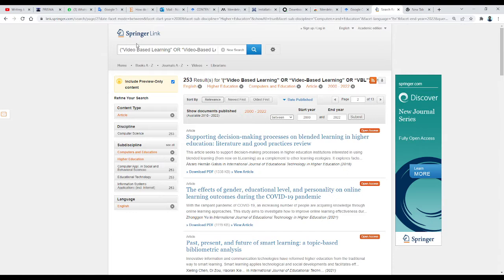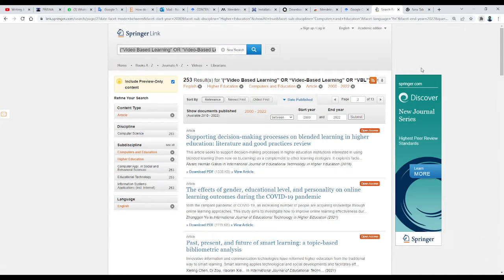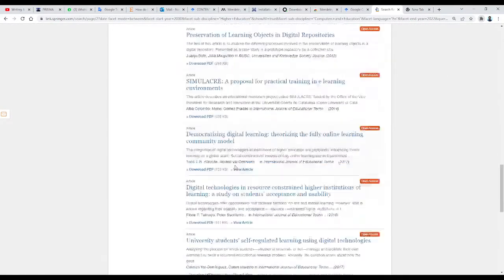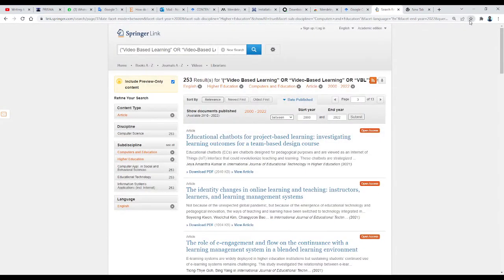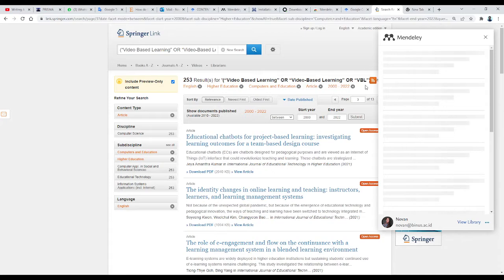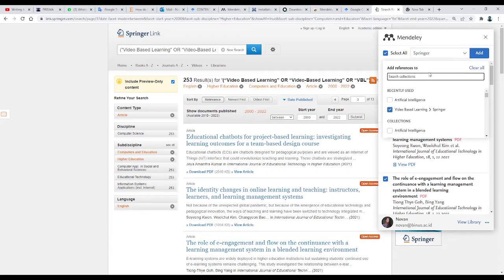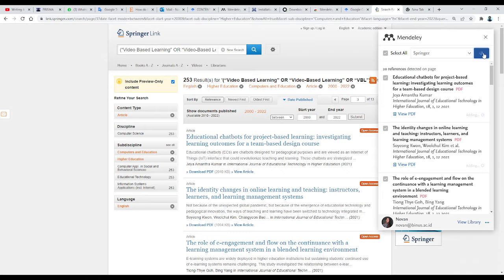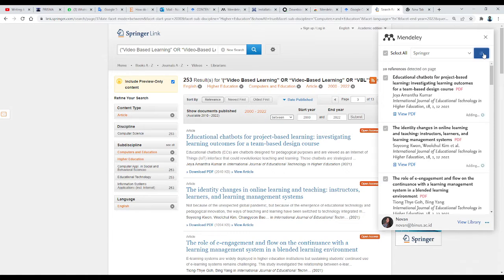HOW TO IMPORT SPRINGER TO MENDELEY | CARA IMPORT SPRINGER KE MENDELEY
This is how to Import all the journals from Springer to Mendeley Desktop.

Step By step:
1. Add Mendeley Web Importer Extension to your Chrome.
3. Input your Keywords
4. Click Mendeley Web Importer
5. Select the Journals
6. Choose your Mendeley Folder
7. Click the Add Button, and wait
8. Go to Mendeley Desktop
9. Sync your File

Good luck !